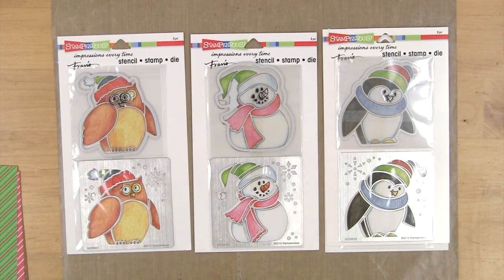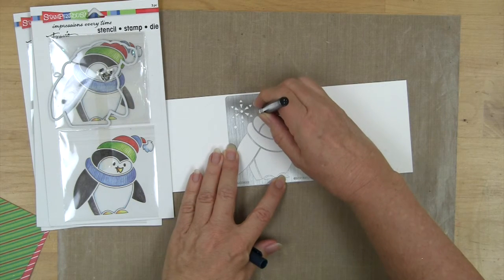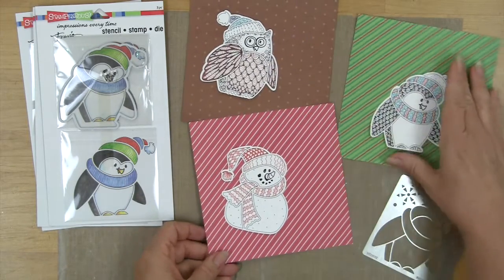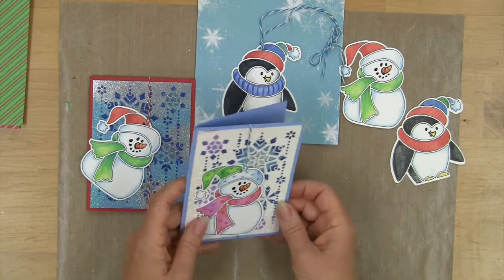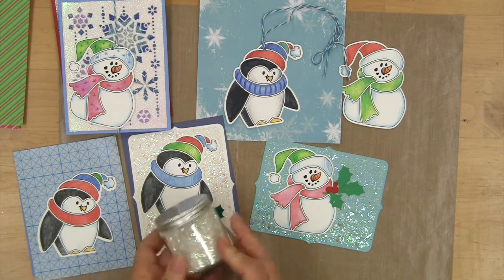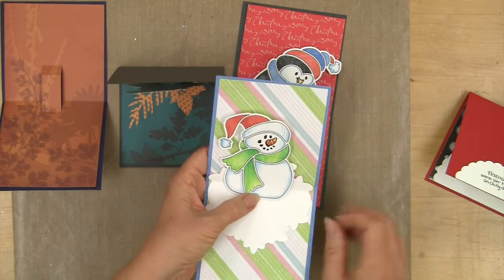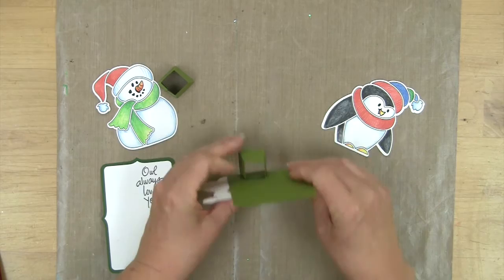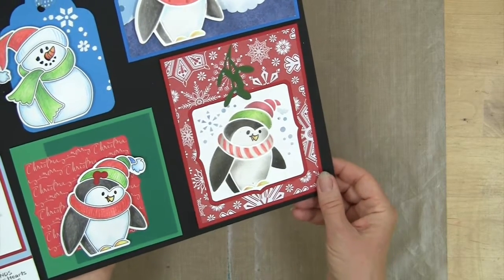Stencil Stamp and Die Sets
Check out the newest product grouping from the mind of Fran Seiford! These darling sets include a stencil with a character and background images, a die designed to cut out the character shape, and a clear stamp for the character's face. Adorable tags, cards, and even Christmas ornaments are the result!
You can get these darling sets on our or at local craft, stamping and scrapbooking stores everywhere!